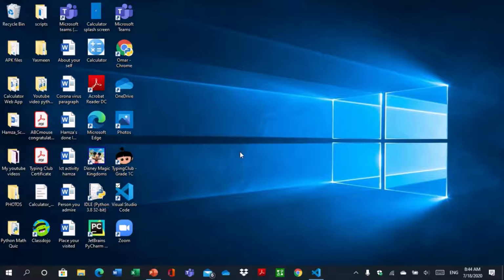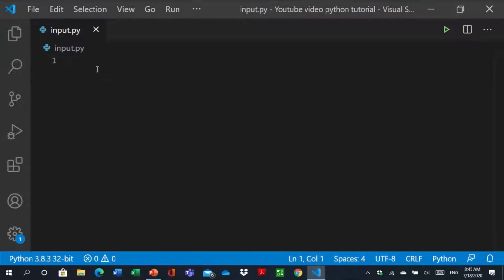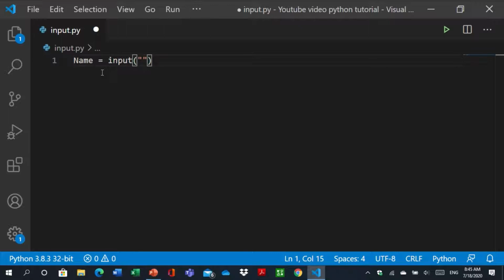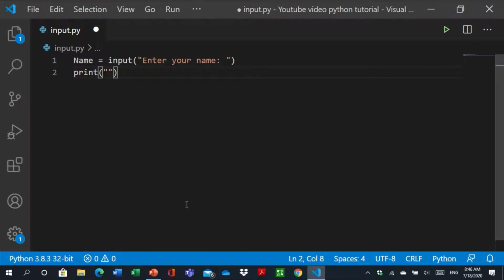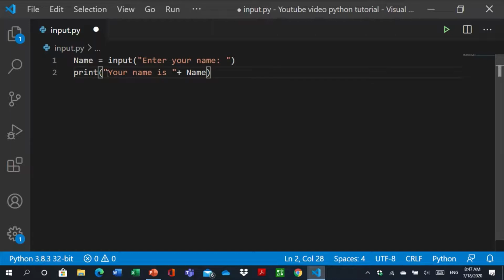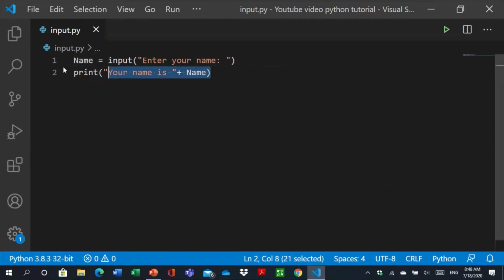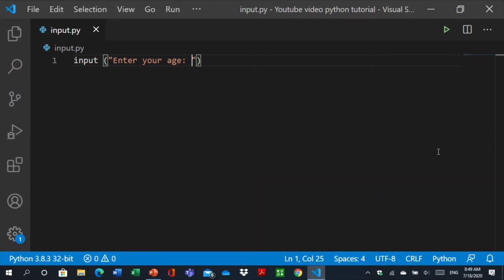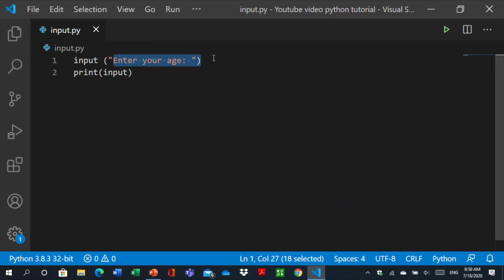How to create an input in Python in 2 ways?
In this video you will learn How to create an Input in Python in 2 ways!